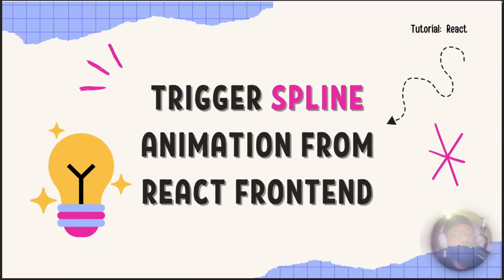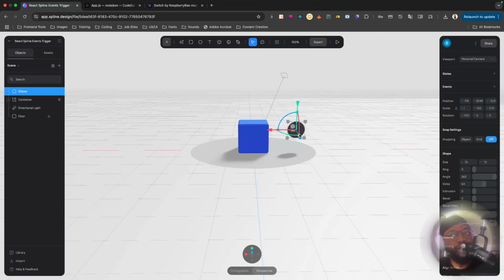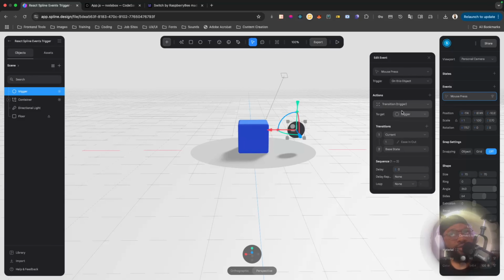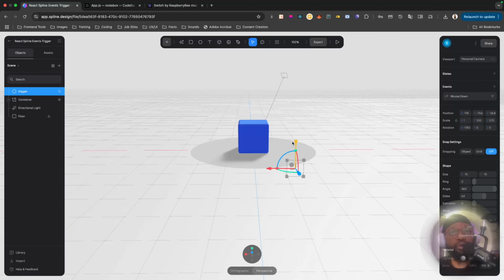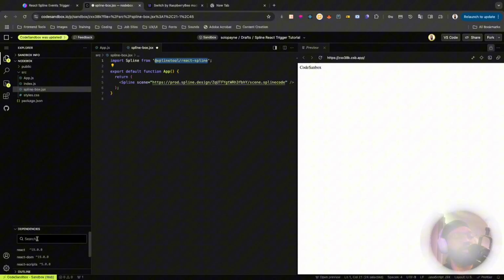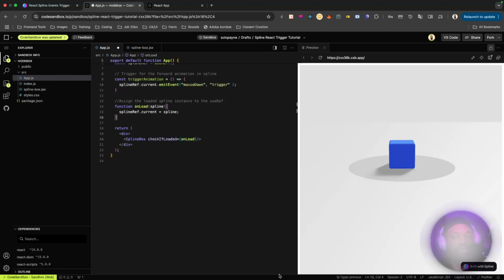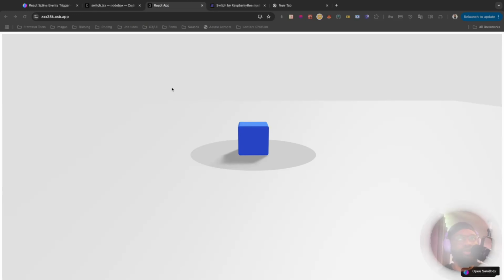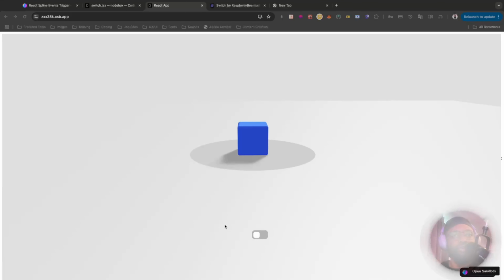How to Trigger 3D objects From React Frontend - Using Spline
In this step-by-step tutorial, I'll show you how to control 3D animations in Spline directly from your React frontend. This is perfect for developers who are building modern interactive web experiences and want to go beyond static 3D embeds.

You’ll learn: ✅ How to load a Spline scene into a React app
✅ How to detect when the scene is fully loaded
✅ How to use emitEvent() and emitEventReverse() to trigger animations from React
✅ How to create a smooth toggle switch to control your 3D object
✅ Best practices for handling user interaction with 3D scenes

💬 Have questions or want to share your project?
Drop them in the comments below – I reply to every message 😊

❗ Note: This is not a Spline modeling tutorial – we’ll focus on integrating and controlling your already-created Spline scene from React.

🧠 Ideal For:
Frontend Developers, React Beginners, Designers looking to add interactivity to 3D, Creatives exploring WebGL and Spline, Portfolio builders and freelancers.